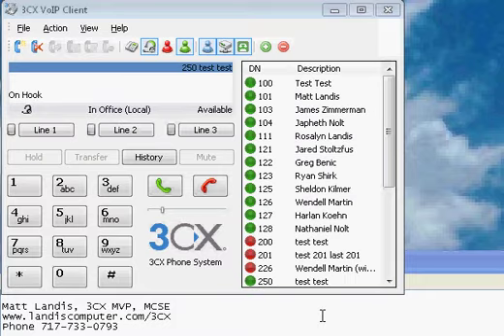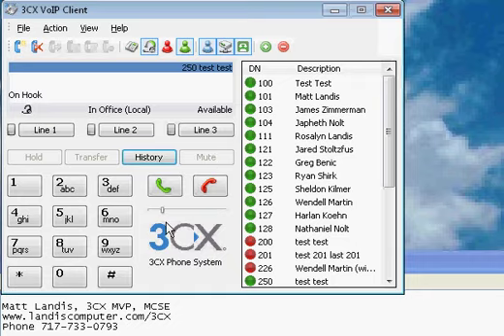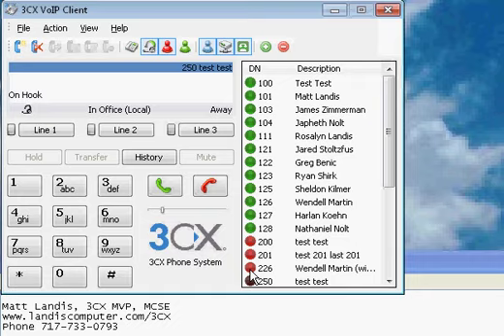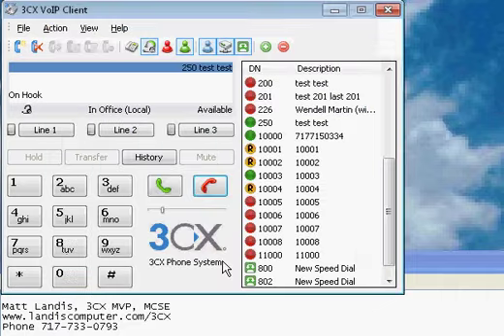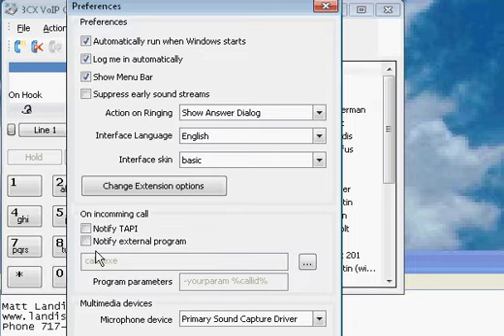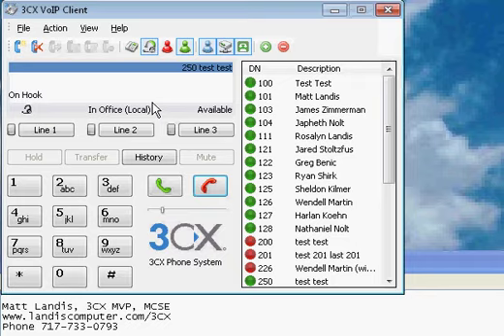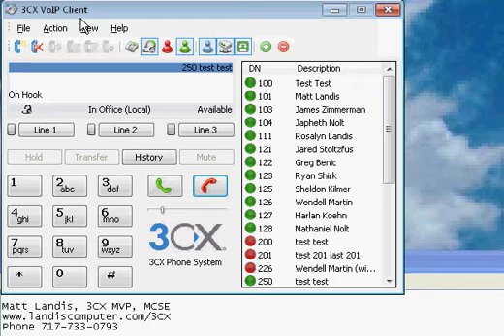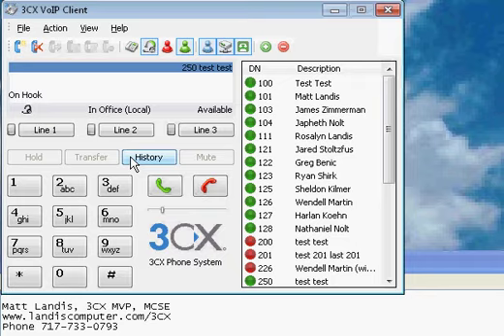3CX Voipclient Review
A independent review of the 3CXvoipclient that tightly integrates with 3CX Windows based IP PBX.